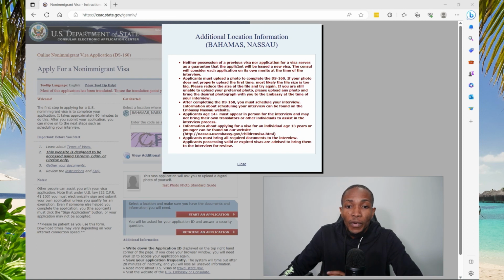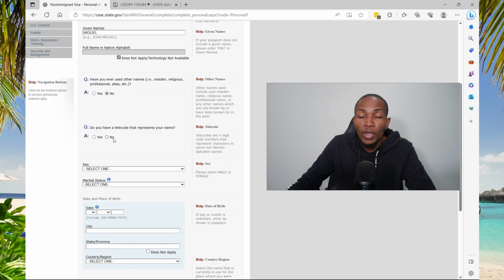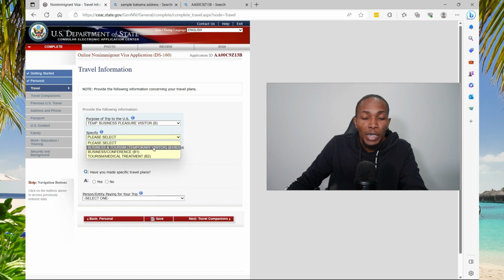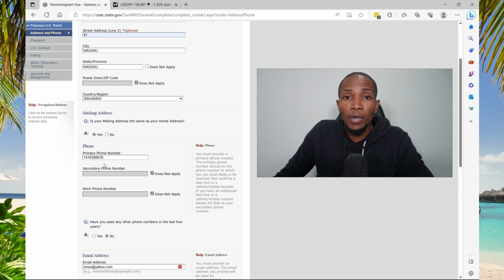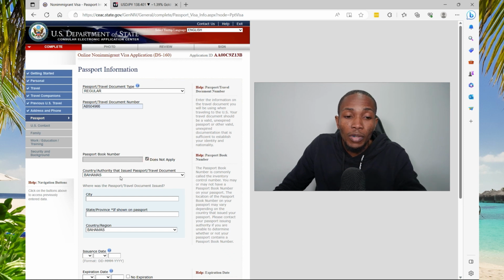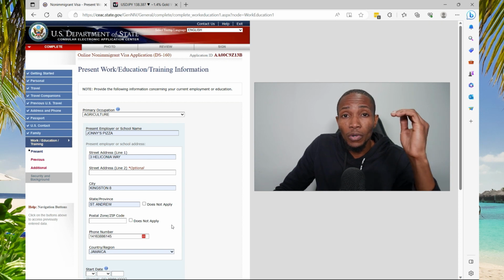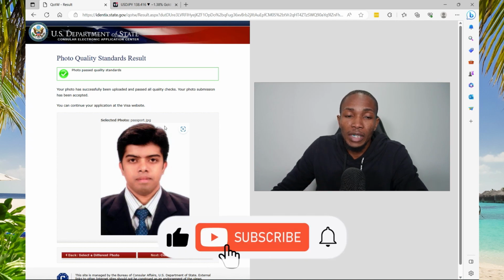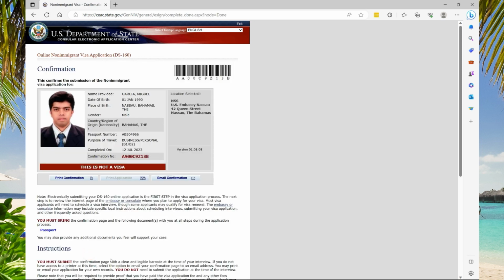How to Apply for U.S Visa from the Caribbean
A Visa application costs at least $100 USD. When your application is approved, feel free to say thank you by buying me a coffee

How To Apply for a U.S. Visa In Jamaica (Step-by-Step)